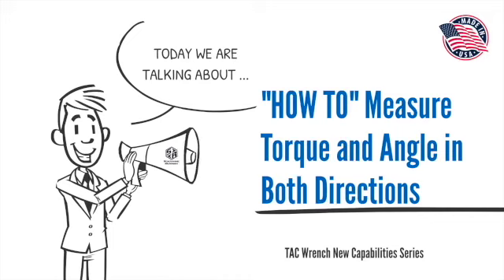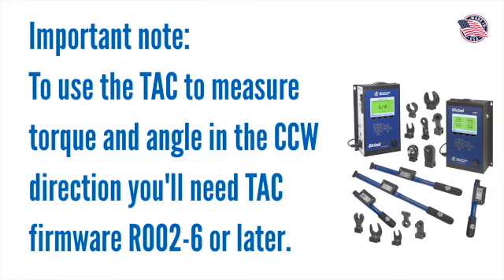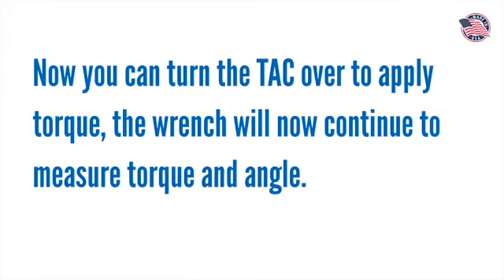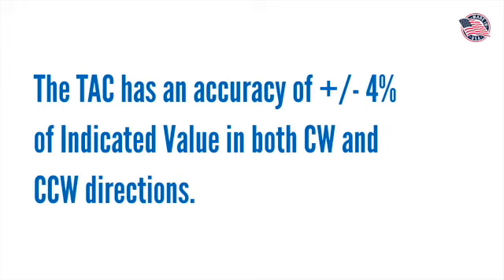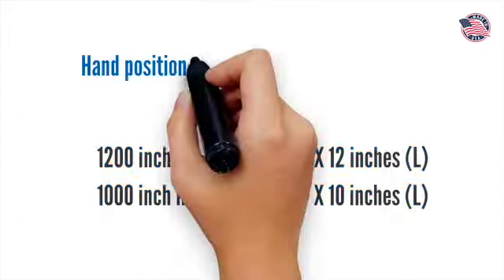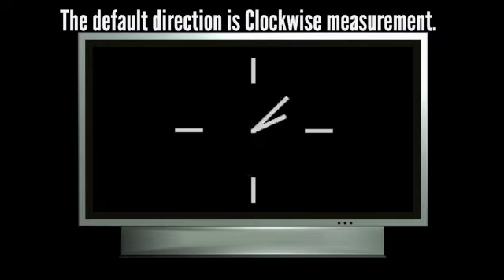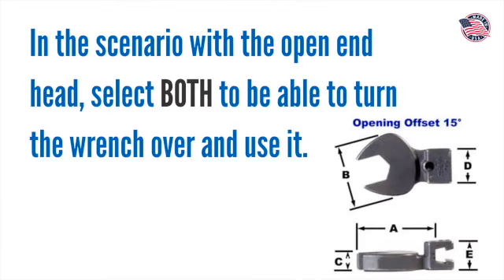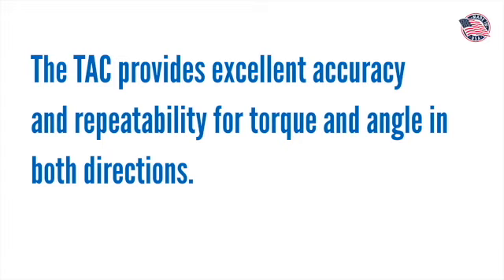VID-227. HOW TO TAC CCW Final SD 480p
We've added four new capabilities to the TAC wrench. These capabilities come from changes to the firmware. There are no physical changes to the wrench.

This video demonstrates how to use the expanded capability of measuring torque and angle in the counterclockwise direction.

T?here are separate how to videos for all of the expanded capabilities.